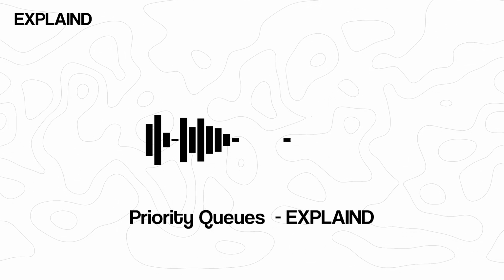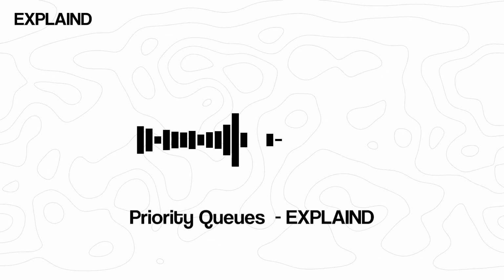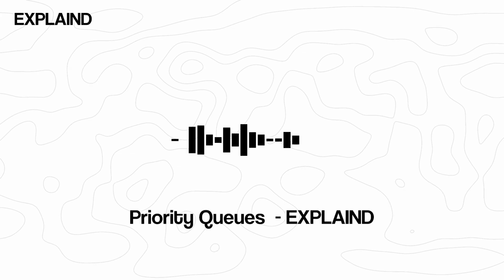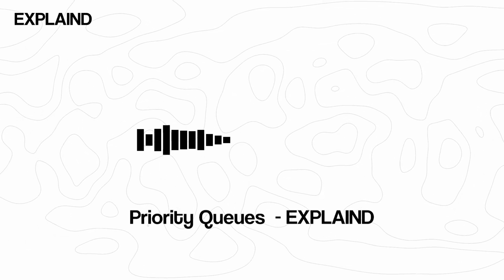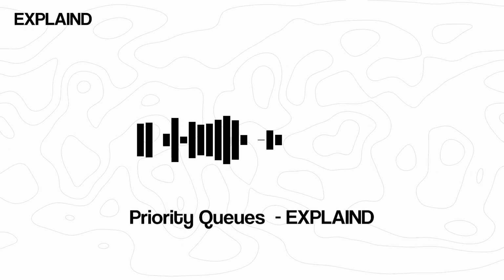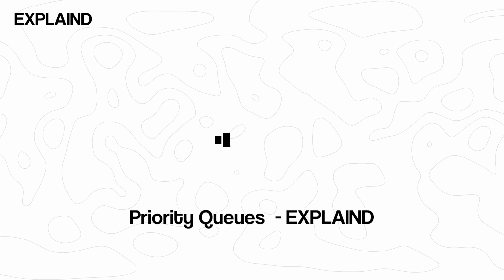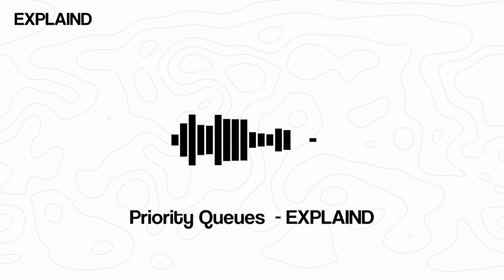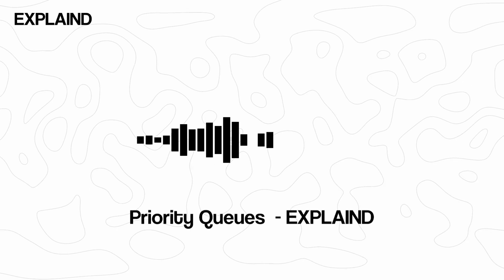Priority Queues - EXPLAIND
🎓 Dive deep into Priority Queues - The secret behind efficient task management in computers
🔍 Understanding how your computer decides what to do first, and why it matters

Did you know? Priority Queues aren't just used in computers - they're actually modeled after real-world scenarios like hospital emergency rooms, where patients are treated based on urgency rather than arrival time! 🏥

In this episode of EXPLAINED, we break down the fascinating world of Priority Queues with our expert guest. Learn how these powerful data structures keep your computer running smoothly, manage network traffic, and power countless applications you use every day. From basic heap implementations to specialized versions like binomial and pairing heaps, we uncover the elegant solutions that help computers make split-second decisions about what tasks deserve immediate attention. 💻✨